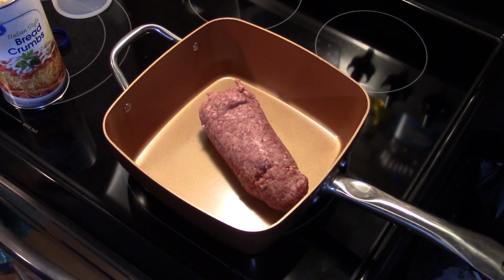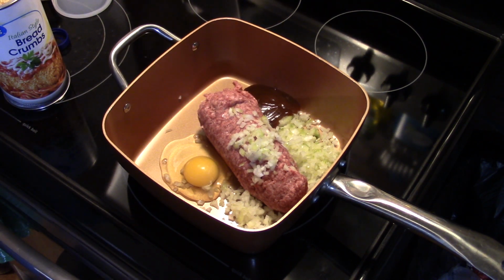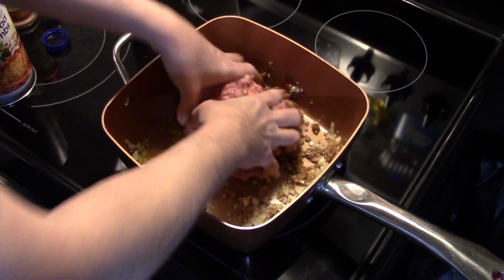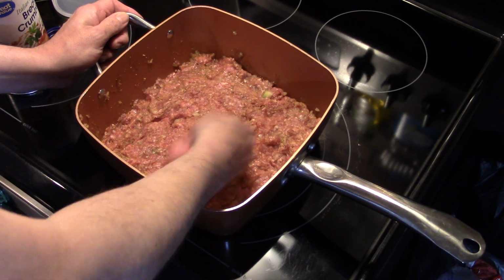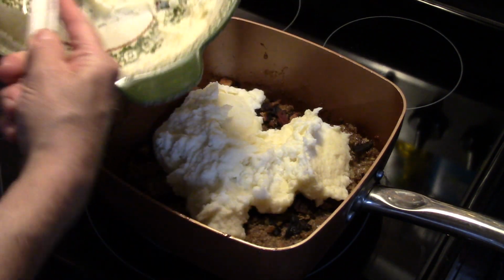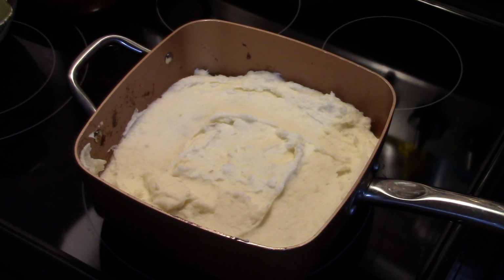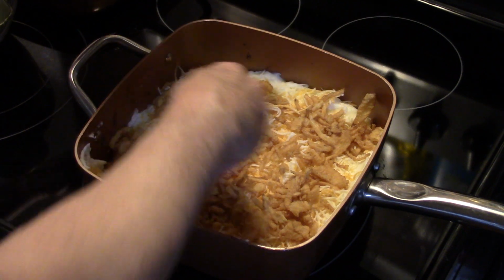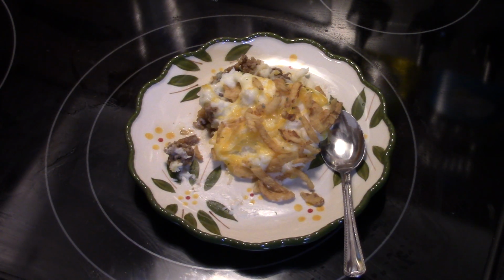Cowboy Meatloaf and Potato Casserole